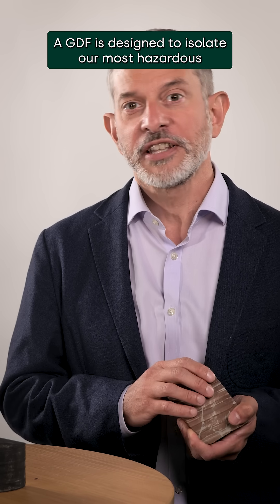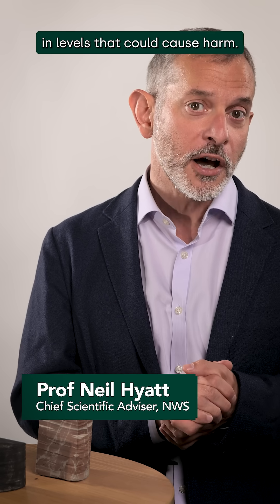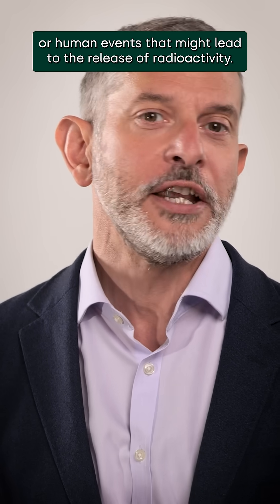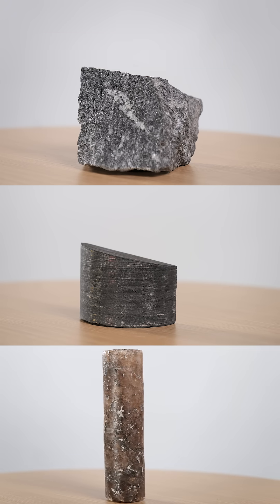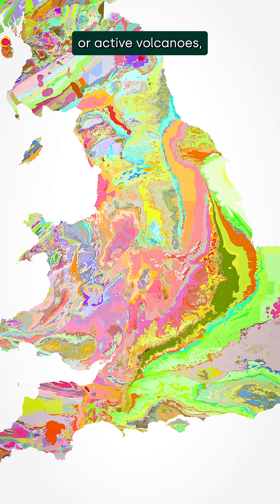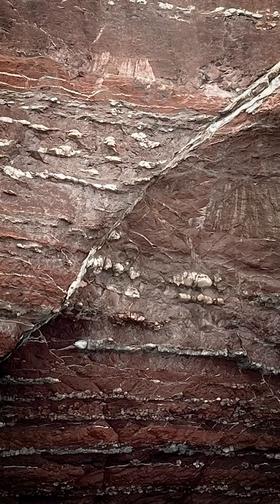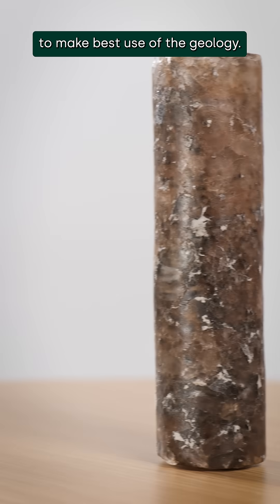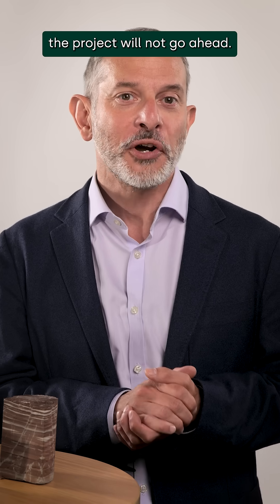How is waste isolated and contained in a GDF (Geological Disposal Facility)?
A GDF is designed to isolate our most hazardous radioactive waste up to hundreds of metres deep underground and contain it in a highly engineered underground facility, while the radioactivity decreases naturally. This will prevent the radioactivity from ever reaching the surface in levels that could cause harm.

To make sure harmful levels of radioactivity don't get up to the surface, we need to protect against two things: radioactivity being carried in fluids, water or gas, and natural or human events that might lead to the release of radioactivity. So, when we plan where to site a GDF, we're looking for places where fluids move very slowly, if at all. And that means finding one of three broad rock types, granite, clay and evaporite or rock salt that are potentially suitable as host rocks.

We also want an environment that is geologically stable. In the UK, we're fortunate to have a very stable geology compared with many other locations around the world. We're not near to any key plate boundaries or active volcanoes, and we're not prone to significant earthquakes.

The oldest rocks in England and Wales are about 700 million years old. The rocks we will be considering for a GDF, like this example from the Mercia Mudstone Rock Formation, have remained deeply buried and stable for millions of years. Therefore, they'll hold waste safely for the much shorter time period needed for the waste to decay so that it will no longer cause harm.

We'll analyse the rock at the specific site and design the engineered barriers to make best use of the geology. The site will be tested for suitability at every stage to ensure its long-term safety. If we can't satisfy ourselves and the independent regulators that a GDF at that location will be safe, the project will not go ahead.